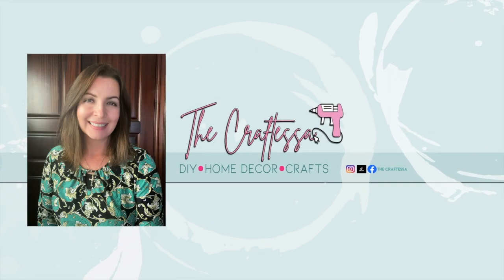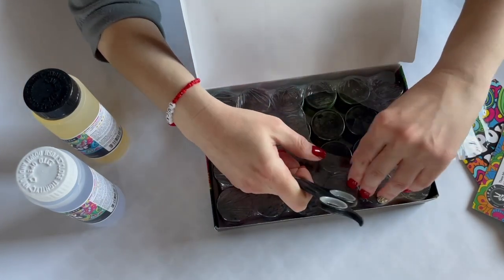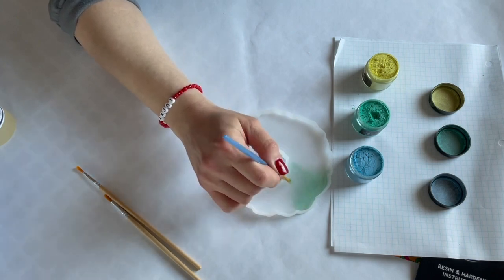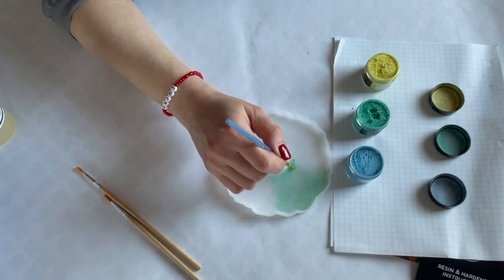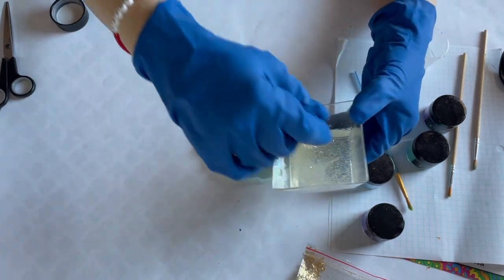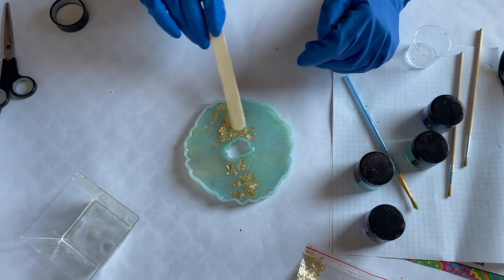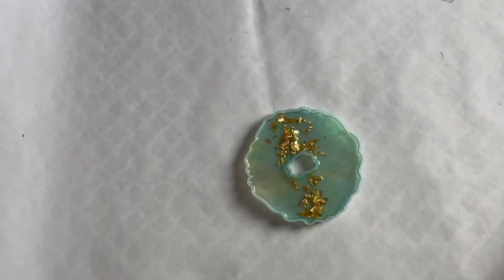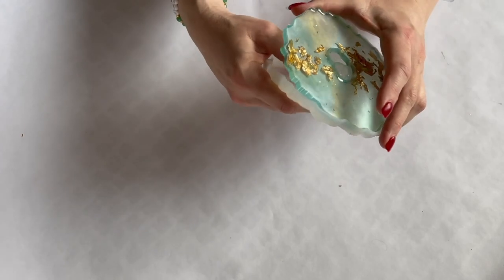DIY RESIN GEODE COASTERS USING HIPPIE CRAFTER RESIN KIT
Create your own resin geodes and so much more using the Resin Kit from Hippie Crafter!

Epoxy Resin

Mica Powder